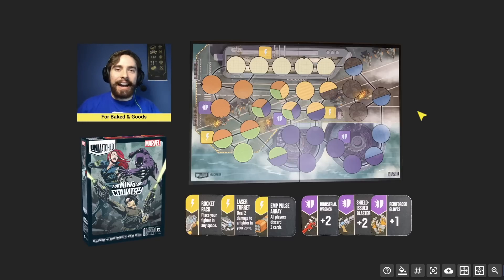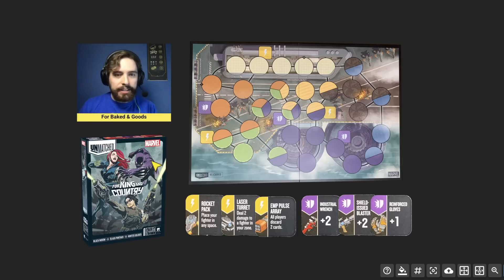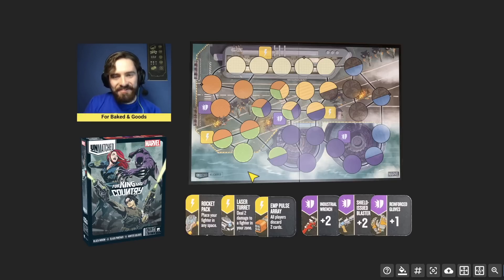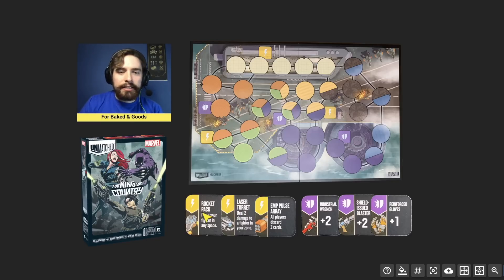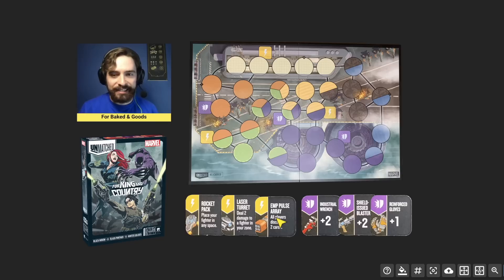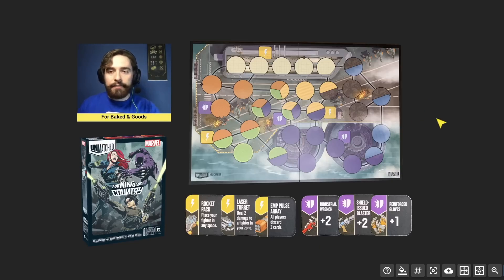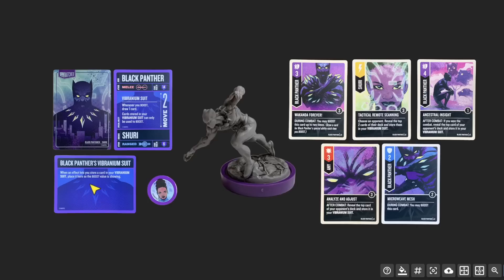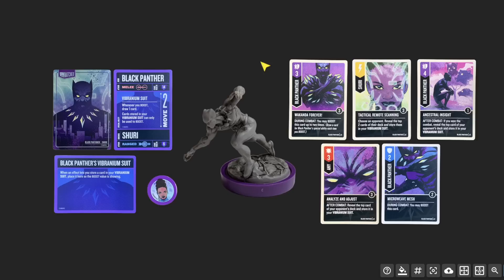For King and Country - SET OVERVIEW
Thank you Restoration Games for sending me a review copy!
Thank you Siri for not telling Suzanne how to remove me from her media list after my April Fool's Day shenanigans!

Welcome to my first look at the newest Unmatched set, Marvel: For King and Country! In this video I give a brief overview (slash review but also kinda not) of the set, talk about the new map and corresponding item tokens, and quickly summarize the main play-hooks of each new hero.

In depth breakdowns of each hero's deck can be found here:
Black Panther First Impressions:
Black Widow First Impressions:             ~ (links all coming soon) ~
Winter Soldier First Impressions:

The platform I’m using for this video is Vorpal Board!

Timestamps
0:00 Intro
0:30 Journalistic Integrity Disclaimer
2:23 Map / Items Overview
5:45 Black Panther
10:47 Black Widow
16:23 Winter Soldier
20:35 Final Thoughts